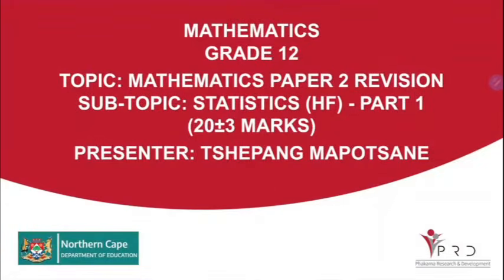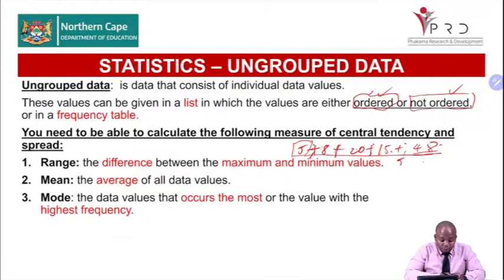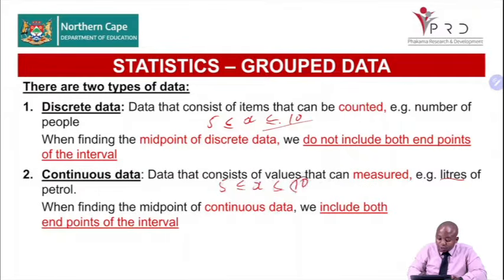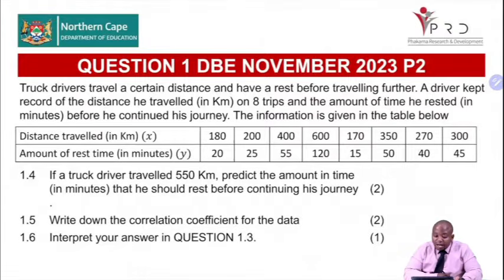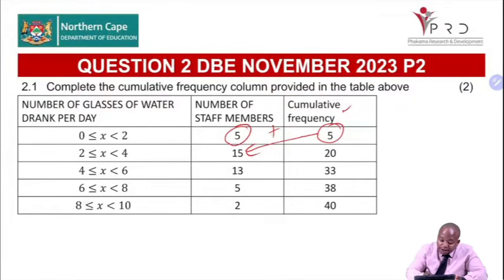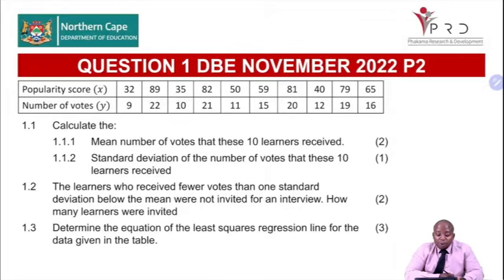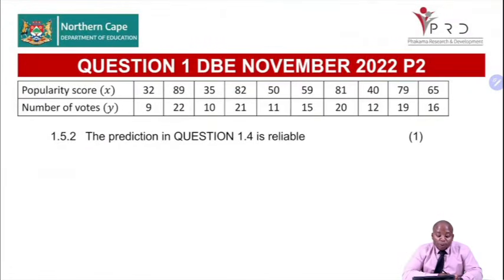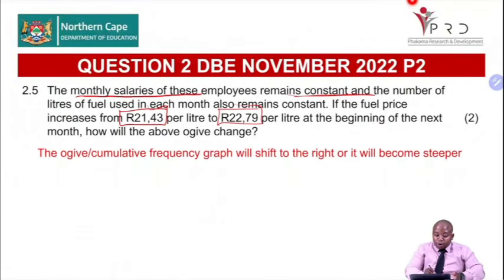MATHEMATICS GRADE 12 STATISTICS HF PART 1